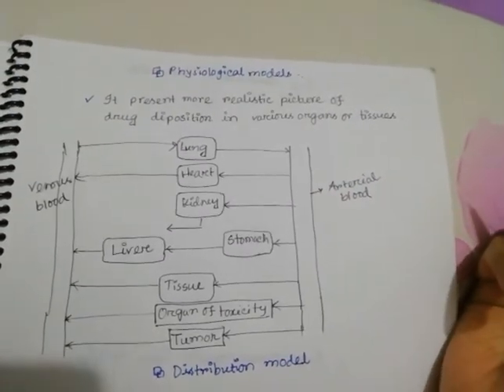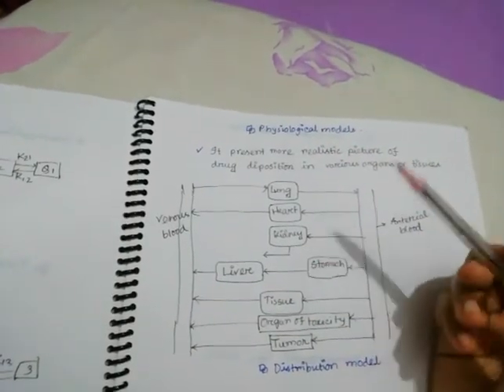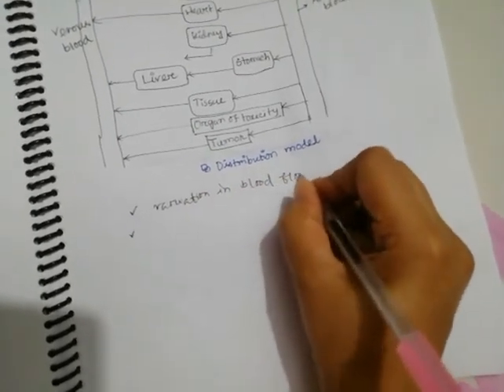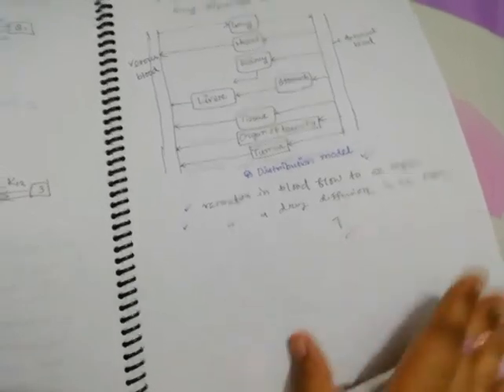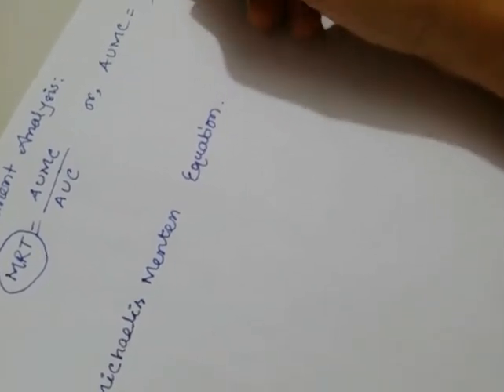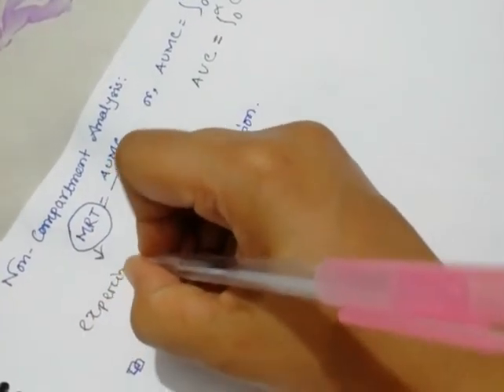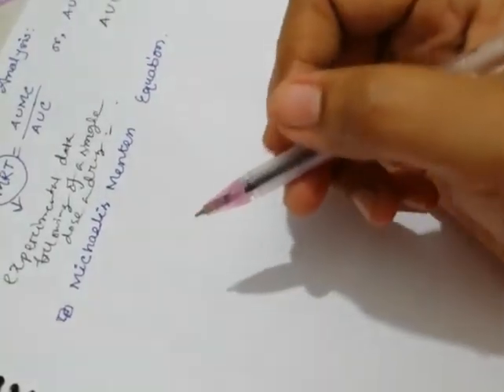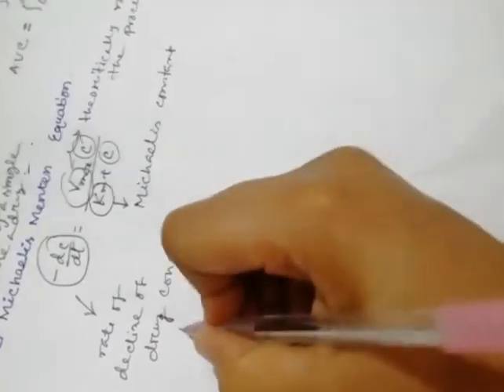7 September 2020